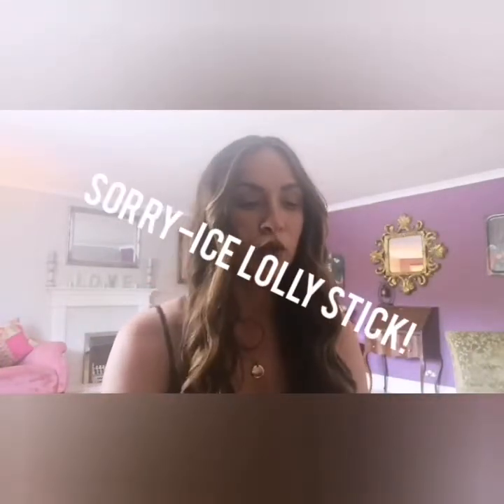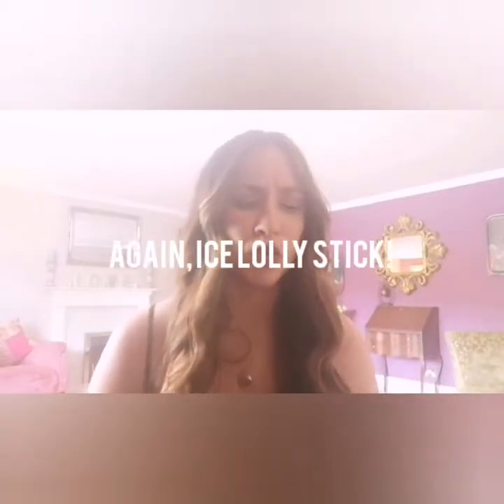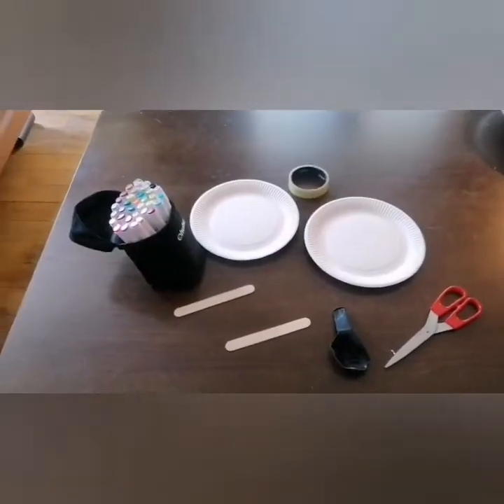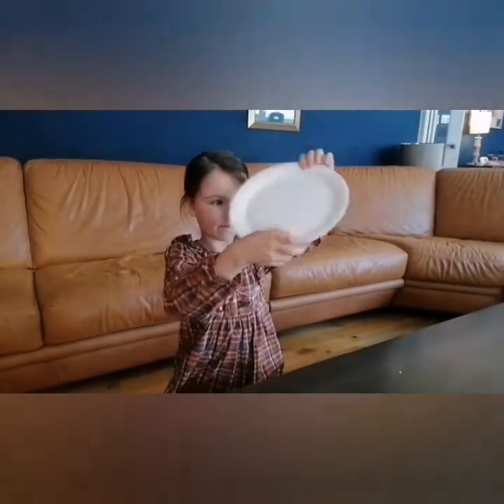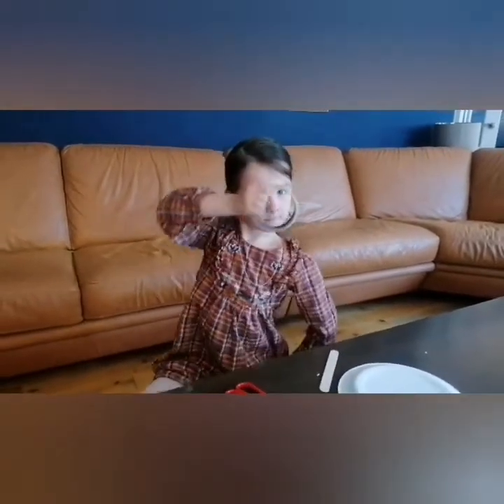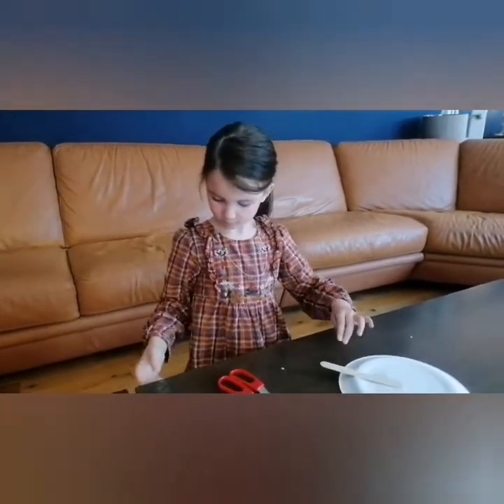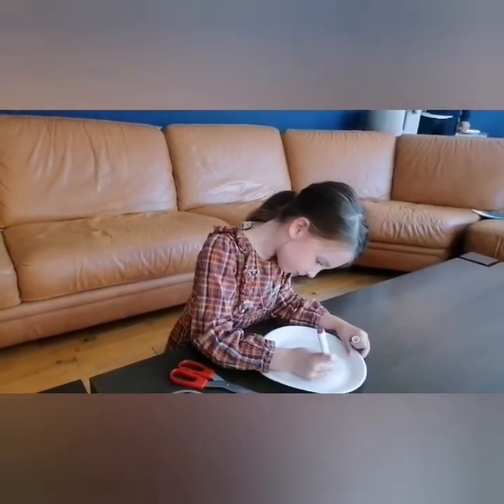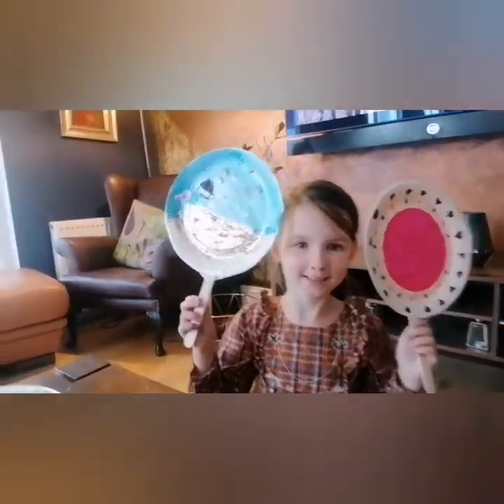Rose's Balloon Tennis Game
Rose and her helper show you how to create a fun, indoor, rainy day game for sports week.